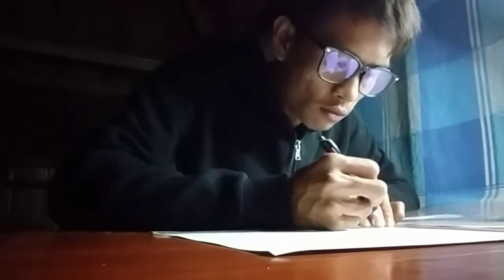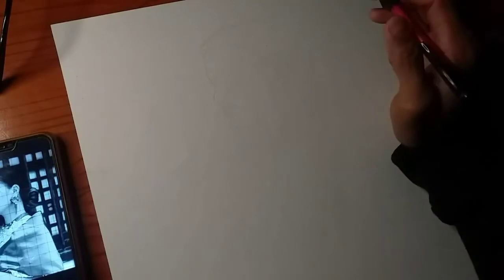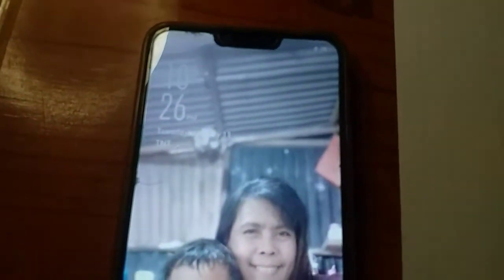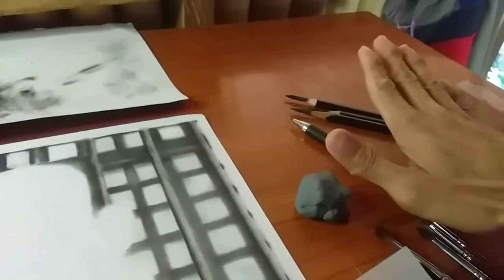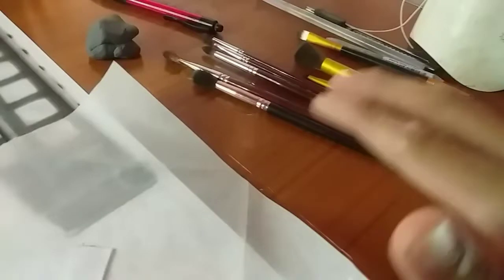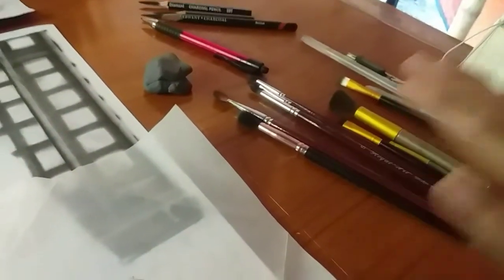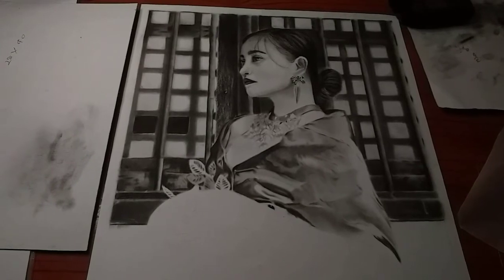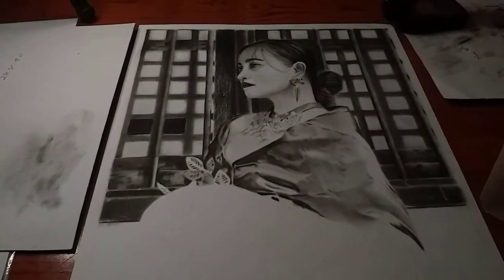Paraluman inspired picture(realistic charcoal drawing)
Hi mga lods
 i think paraluman is a beautiful lady but my subject here today is so gorgeous, she mesmerized me! so today i draw a paraluman inspired picture of her!

thankyou for watching mga lods